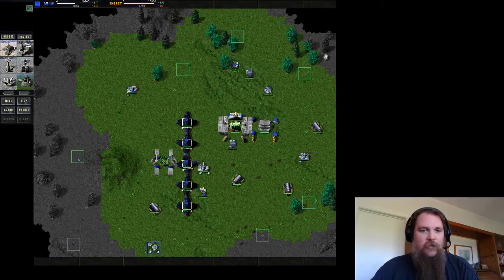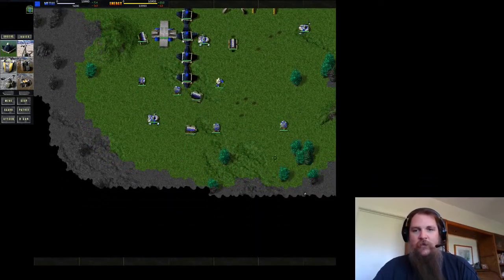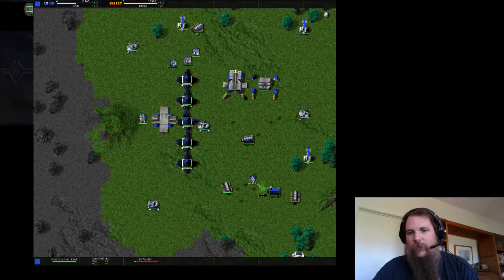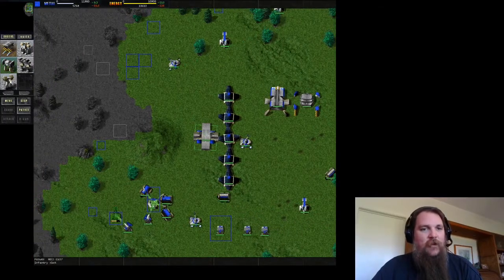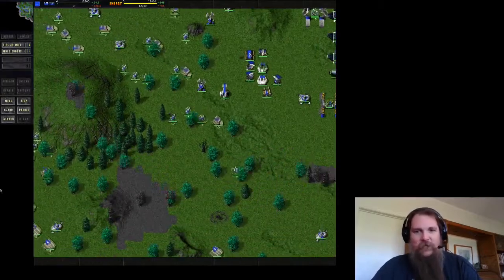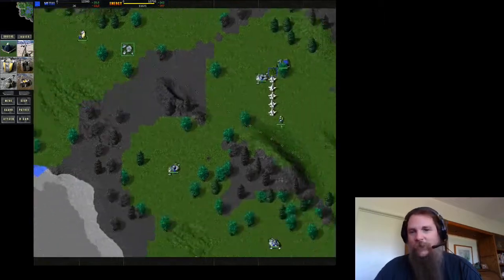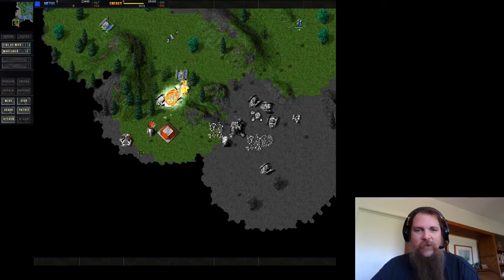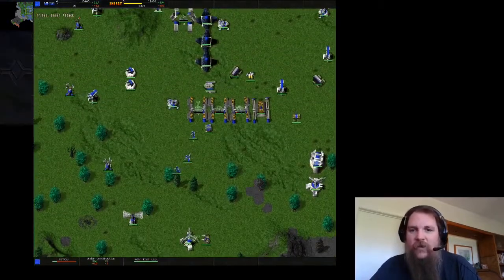Why I Love It - Total Annihilation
Total Annihilation is my favorite RTS of all time.  I've been playing it for 20 years, and I still boot it up once in a while.  Why do I love this so much?  Find out here!

It still works (although it's a tiny bit clunky) on Windows 10.  Way to go, GOG, to support old games!